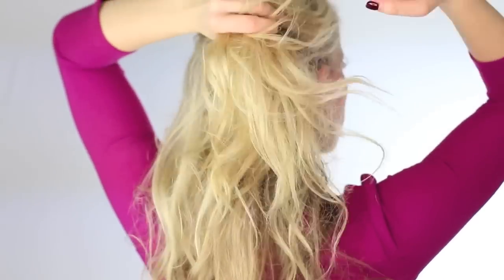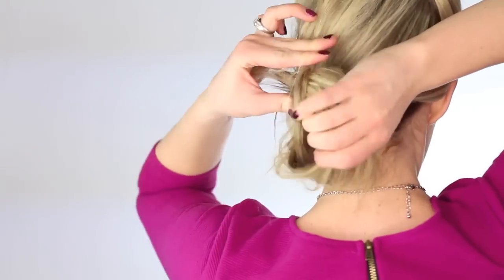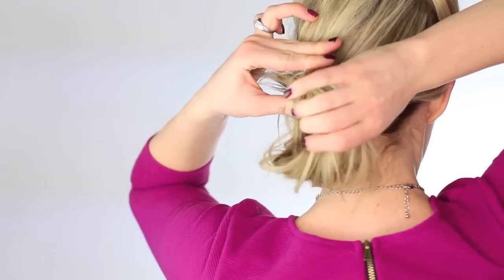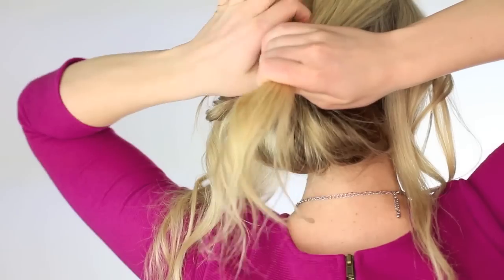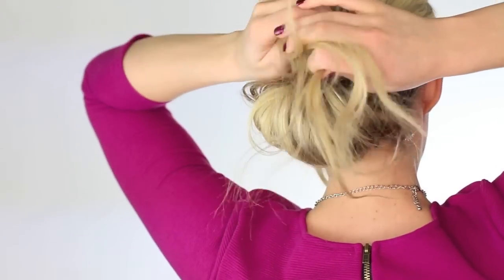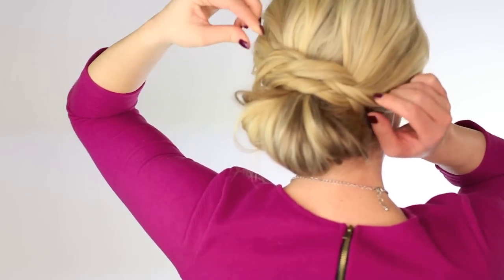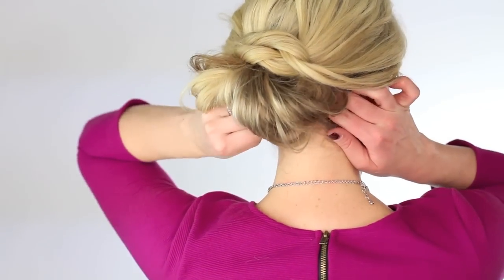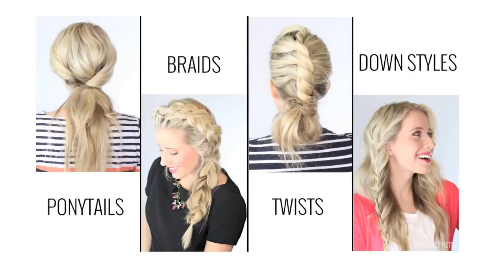Knotted Updo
I have anxiously been waiting to share this tutorial all month!  I'm seriously IN LOVE with this hairstyle.  Figuring out this up-do was a pure mistake.  I'm usually inspired by a hairstyle I see on a celebrity or a character in a tv show, but this time I was just messing around with my hair one night and totally happened upon it.  It's a GEM I tell you!  And guess what's even better?  It's categorized as an EASY hairstyle.  That's right.  It's SOOO easy!